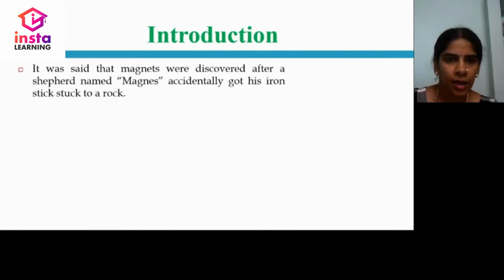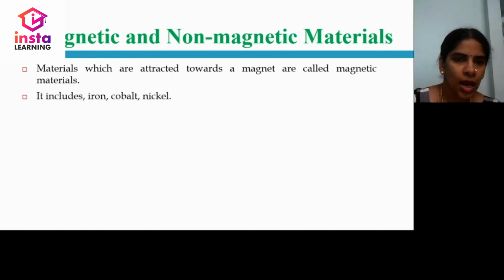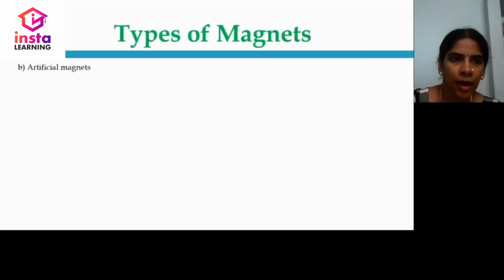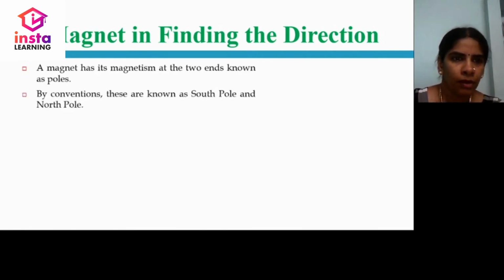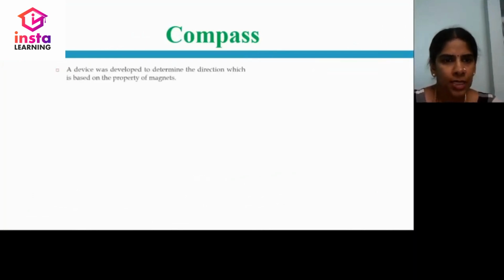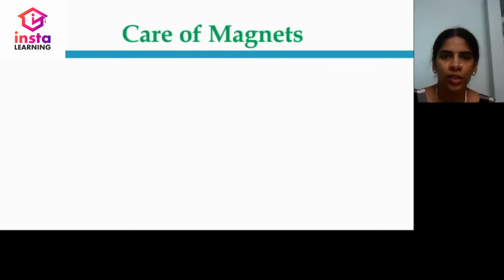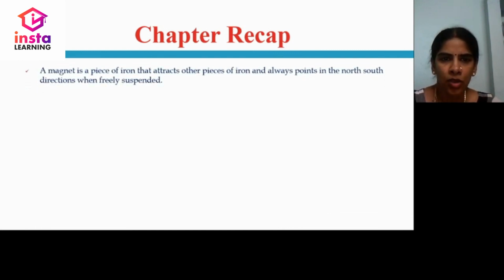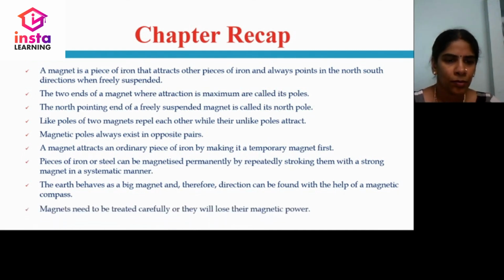Insta LEARNING | SCIENCE SQUAD | Class 6 | Chap 13 | AIR